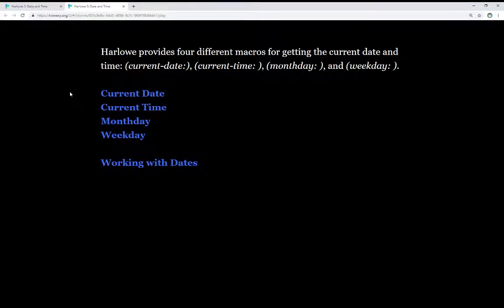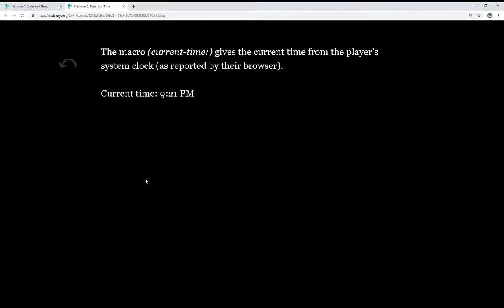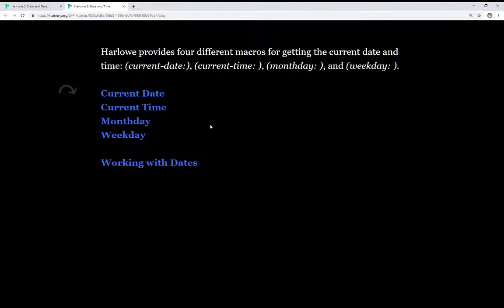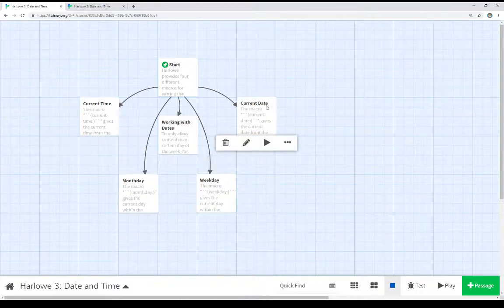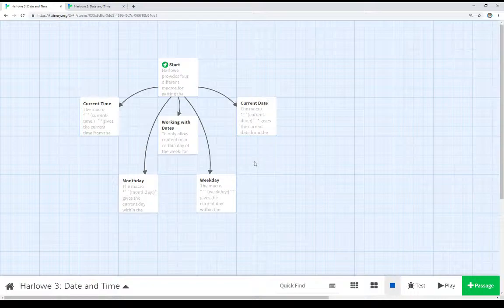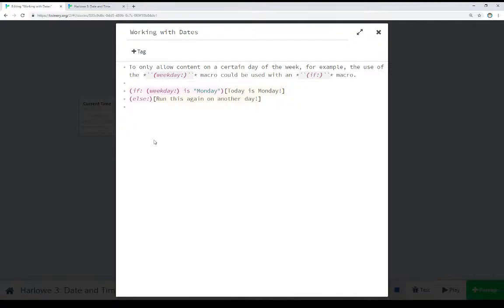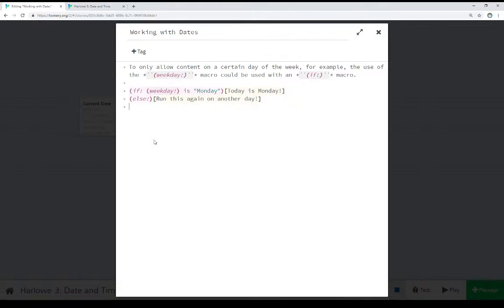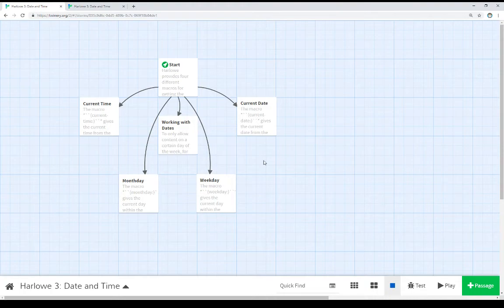Twine 2.3: Harlowe 3: Date and Time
This video reviews the date and time macros in Harlowe 3 within Twine 2.3.